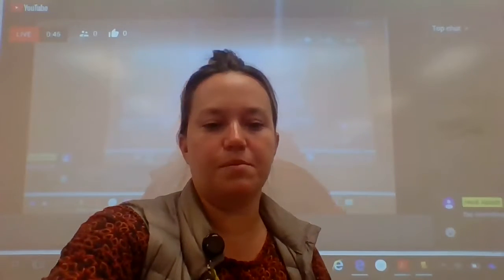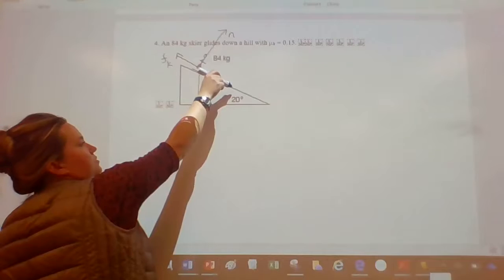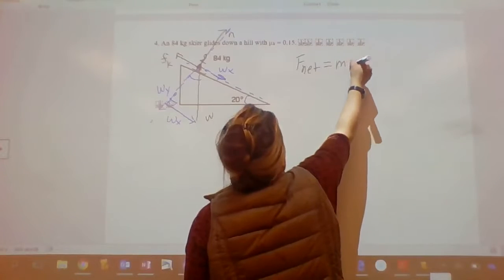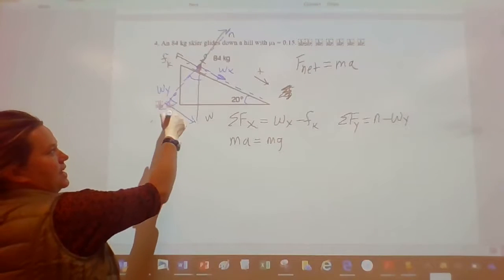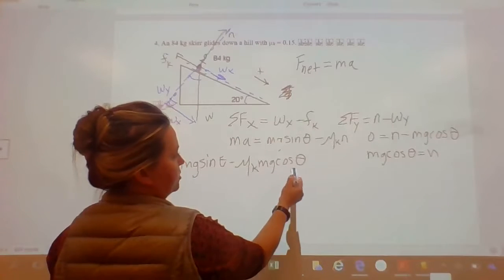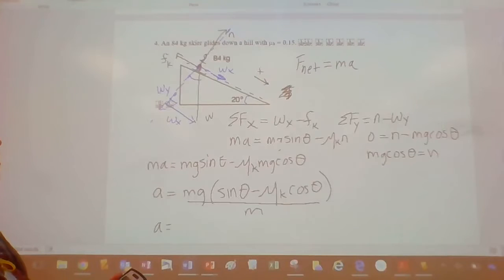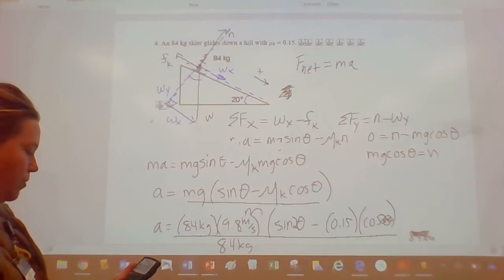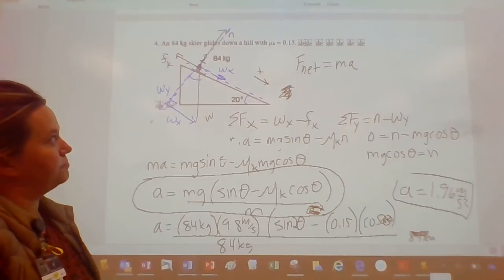Friction Unit 5 WS 5 Problem 4